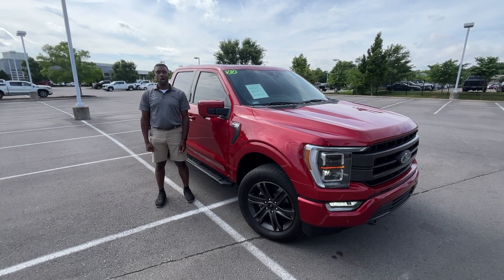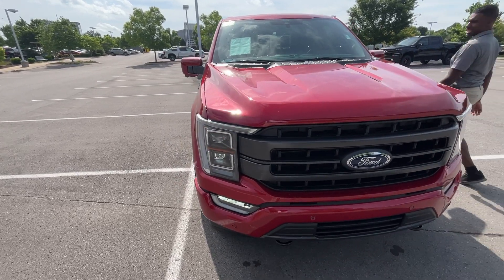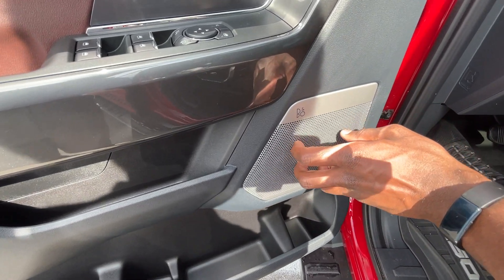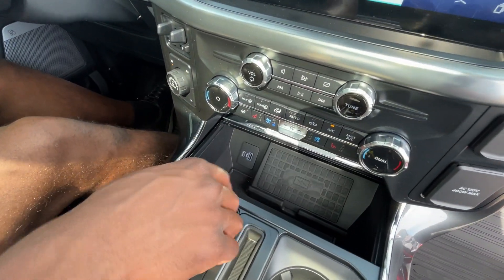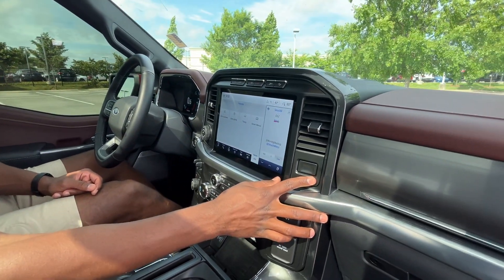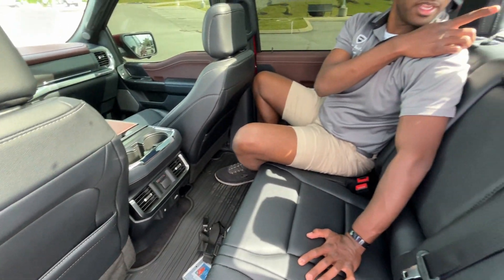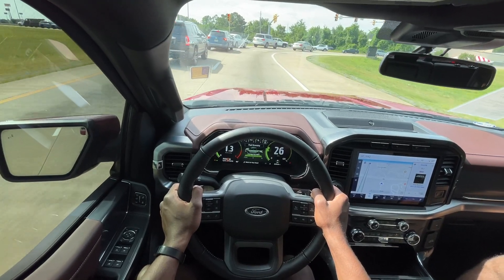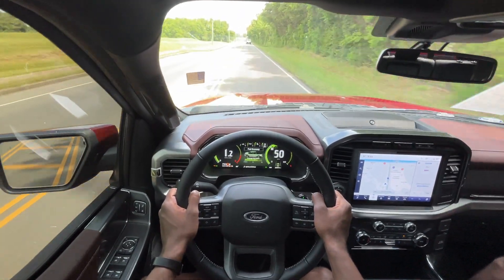2022 Ford F-150 Lariat 5.0 POV Test Drive & Review-"Still America's Pickup Truck?"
Here we have a 2022 Ford F-150 Lariat!  This F-150 comes with a 5 liter naturally aspirated V8 engine mated to a 10-speed automatic transmission.  This one in particular comes in Rapid Red Metallic Tinted Clearcoat on Black w/Medium Dark Slate perforated leather interior.

Standard features of this F-150 include bluetooth audio, a backup camera, and LED headlamps.  Additional features include a navigation system, twin panel moonroof, heated/cooled seats, and Apple CarPlay/Android Auto compatibility.